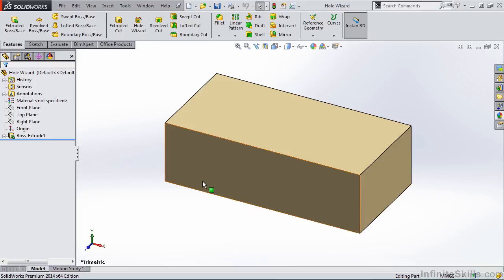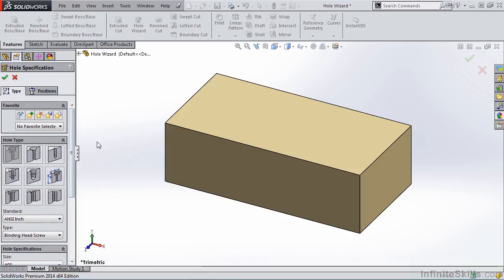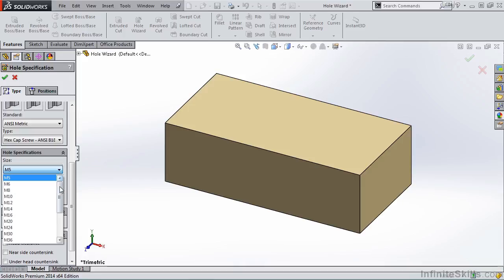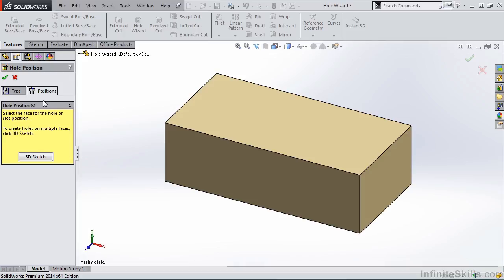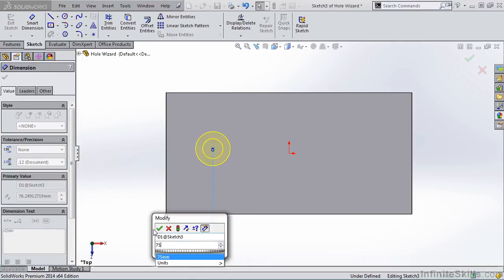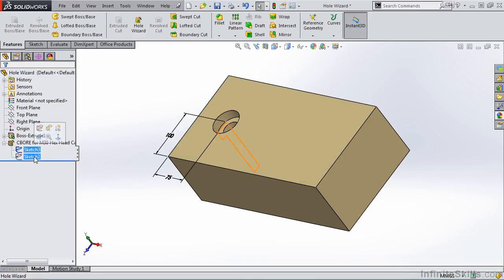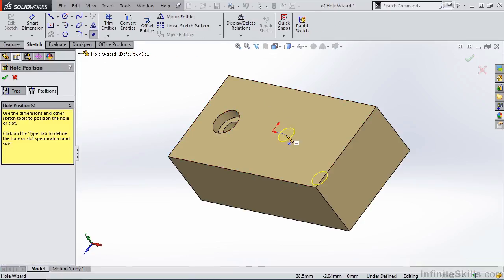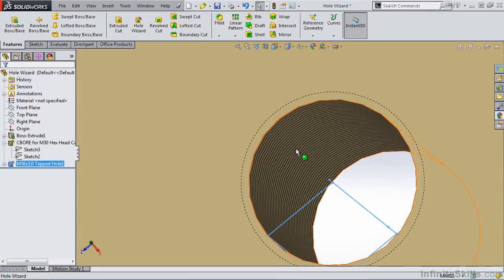L2 Hole Wizard